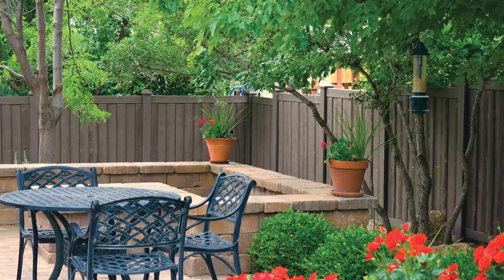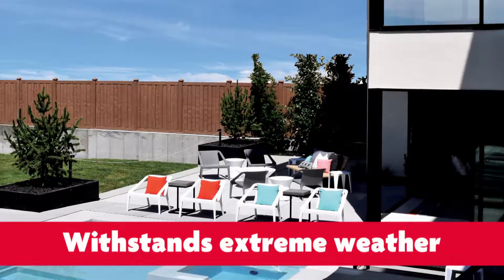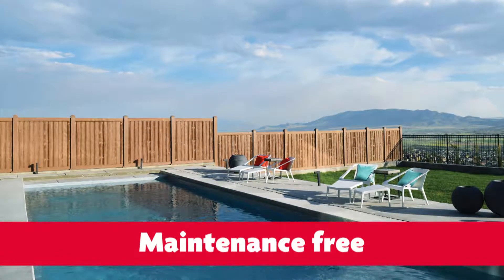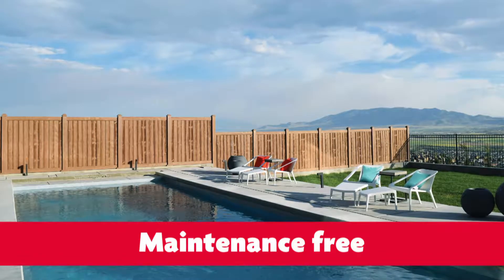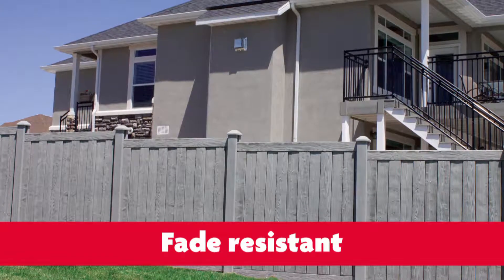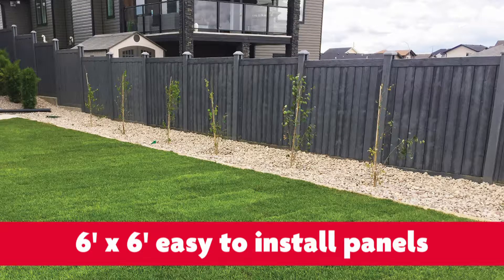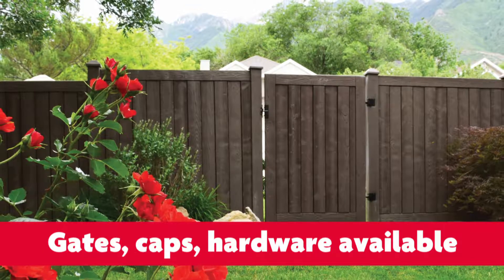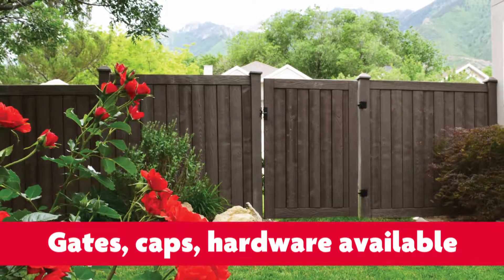SimTek Ashland Panel Fence June 5 2019 Items 5423 455 454